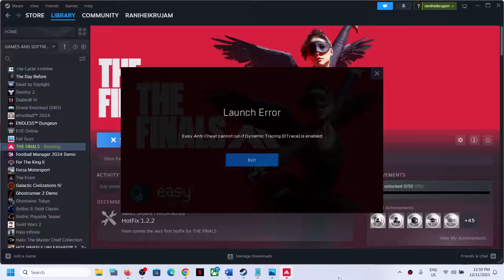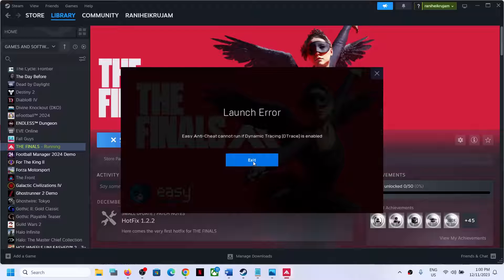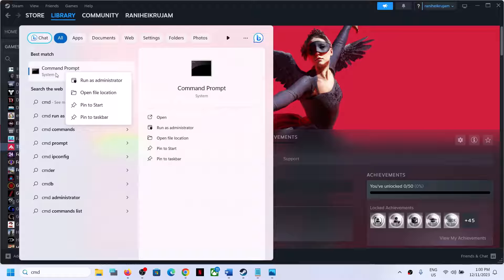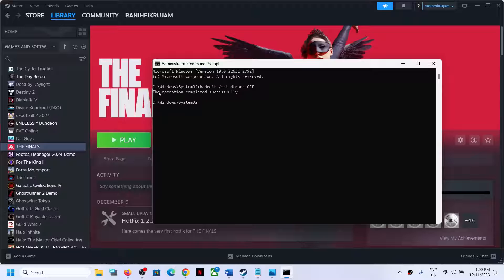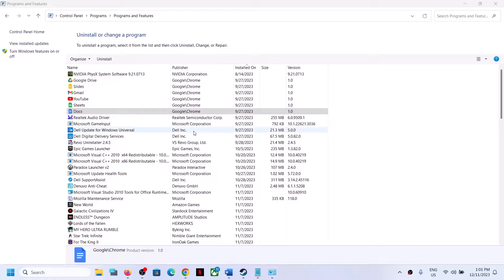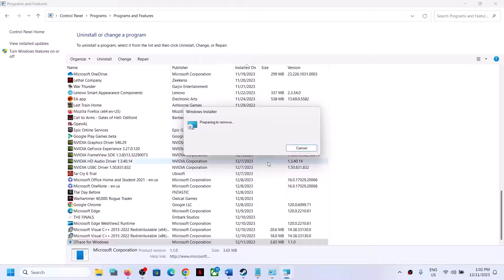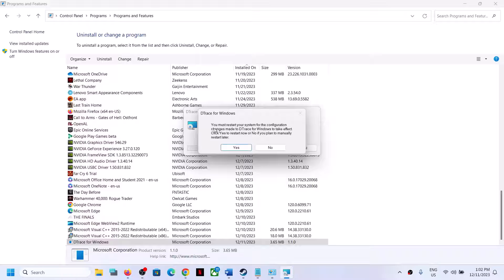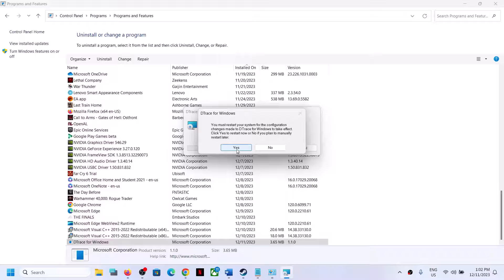Fix The Finals Launch Error Easy AntiCheat Cannot Run If Dynamic Tracing (DTrace) Is Enabled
Fix The Finals Launch Error Easy AntiCheat Cannot Run If Dynamic Tracing (DTrace) Is Enabled On PC
Turn off dtrace and then uninstall dtrace
bcdedit /set dtrace OFF